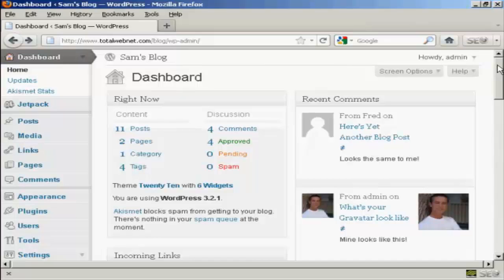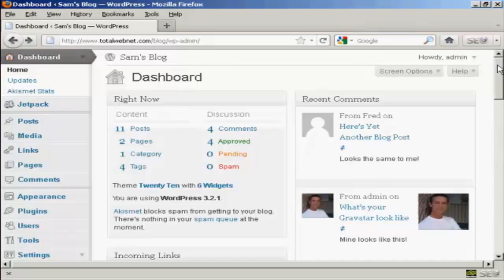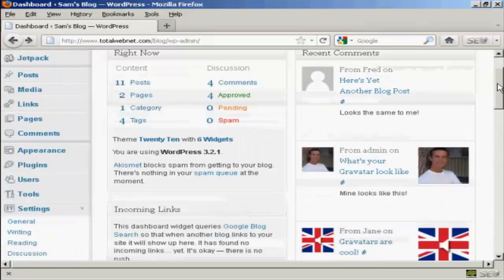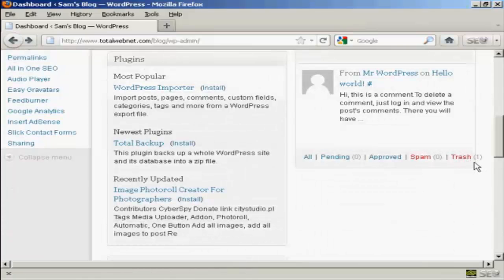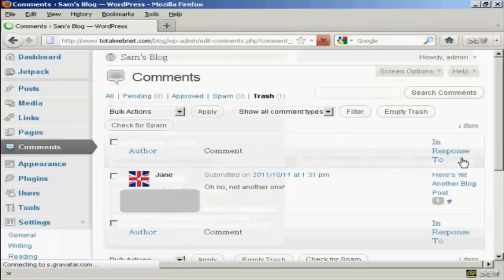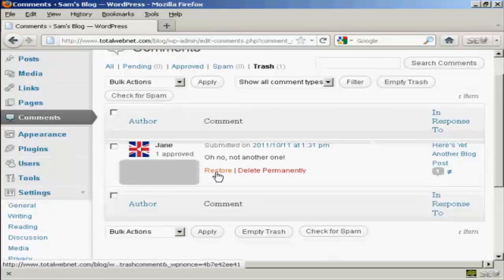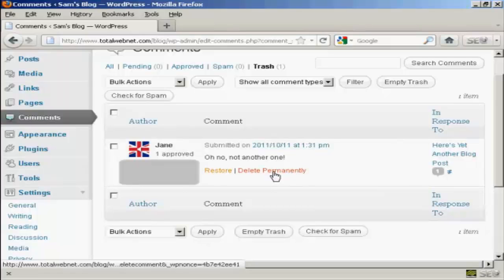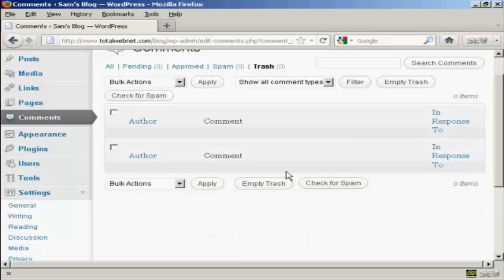How Do I Delete Comments From My Wordpress Trash Folder?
Get Questions Answered presents: "How Do I Delete Comments From My Wordpress Trash Folder?"